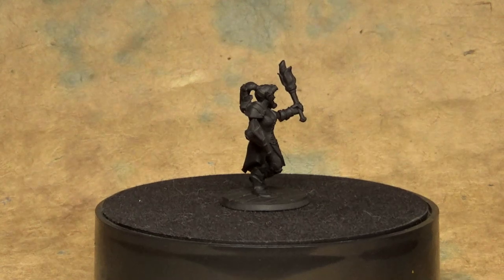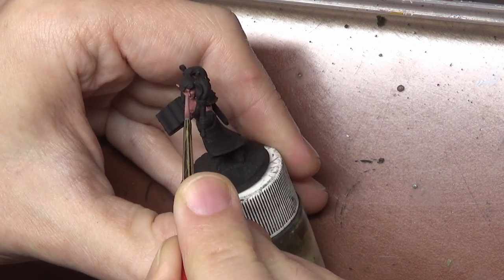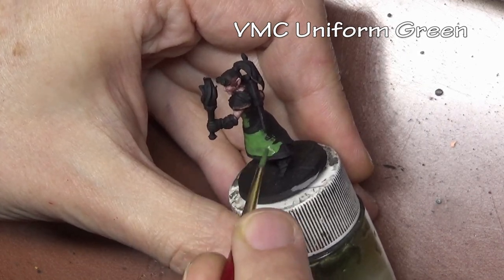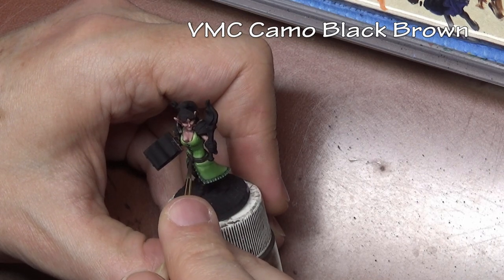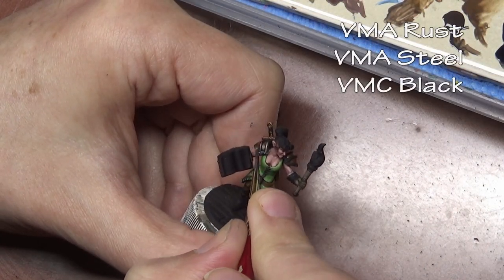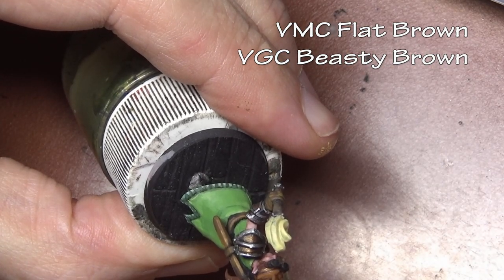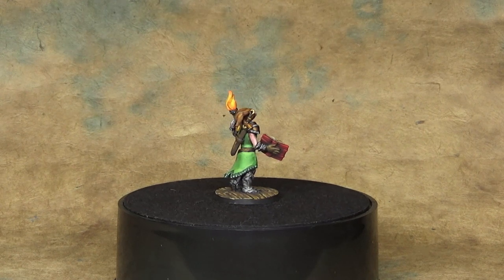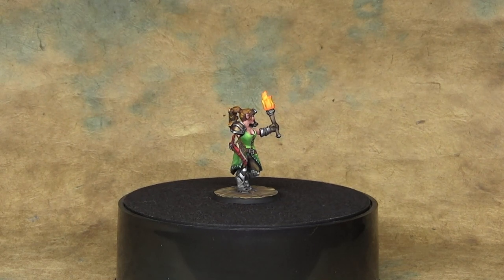Hero Forge Painting Academy: Ep20 Painting The Explorer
Welcome to the Hero Forge Painting Academy! 🖌️

At Hero Forge, we are dedicated to providing all the parts you need to create your own custom tabletop miniature for all your gameplay needs!

In honor of our 20th Painting Academy video, Dr. Faust paints the Explorer Demo STL mini. You can find this free demo STL file on the Digital Downloads page of your Hero Forge account. Feel free to download the file, print the mini, and paint along!

Give it your best shot, and make sure to tag us with your progress on social media.

Create your own Fantasy, Western, Sci-Fi, Post-Apocalyptic, or Modern miniatures now at Heroforge.com.